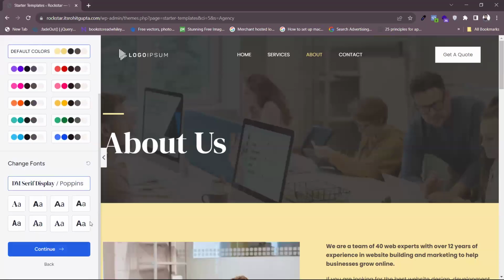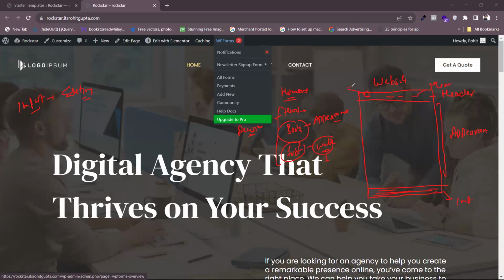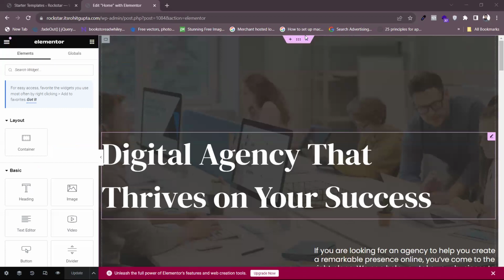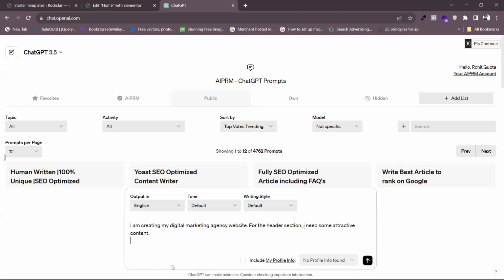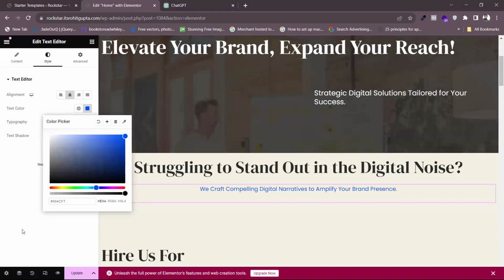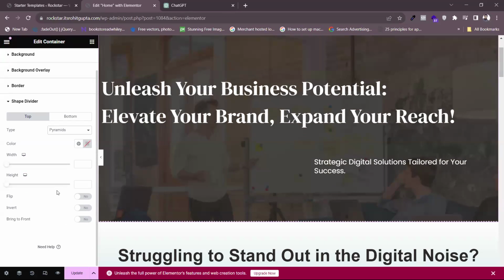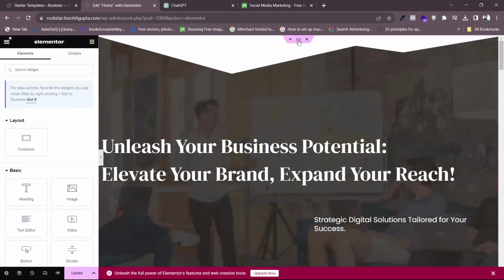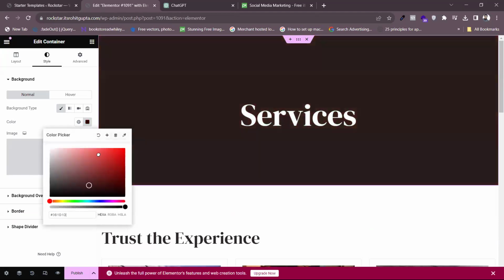Advanced Digital Marketing Course: WordPress Website Design | Mahrishi University Online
Welcome to Mahrishi University Online's Advanced Digital Marketing Course! In this session, we delve deep into the intricacies of WordPress Website Design, a crucial aspect of modern digital marketing strategies. Whether you're a novice or seasoned marketer, mastering WordPress is essential for creating engaging, user-friendly websites that drive conversions.

Join us as we explore a comprehensive range of topics, from WordPress fundamentals to advanced customization techniques. Our expert instructors will guide you through every step, ensuring you gain practical skills and insights that you can immediately apply to your marketing endeavors.

Don't miss this opportunity to elevate your digital marketing proficiency and stay ahead in today's competitive landscape.

Unlock the secrets to success in the dynamic world of digital marketing! 🌐 Our comprehensive Adv. Digital Marketing Course is designed to equip you with the latest strategies and tools to stay ahead in the competitive landscape.

🔥 What You'll Gain:
✅ In-depth knowledge of SEO, SEM, and Social Media Marketing
✅ Mastery in Content Marketing and Email Campaigns
✅ Practical skills in Google Analytics and Data Analysis
✅ Certification to boost your professional credibility

Course Highlights:
🗓️ Live intraction
🕒 Flexible Timing: Learn at your own pace
🎓 Expert Trainers: Industry professionals with real-world experience
💻 Hands-on Projects: Apply your skills in real-world scenarios